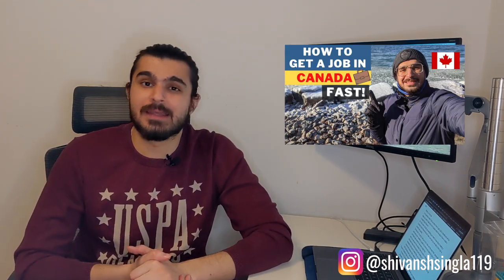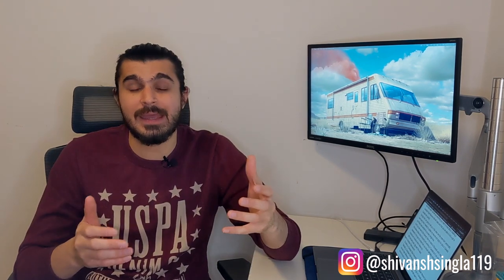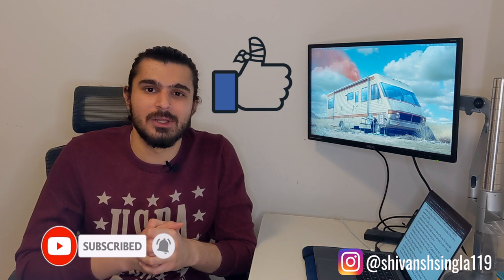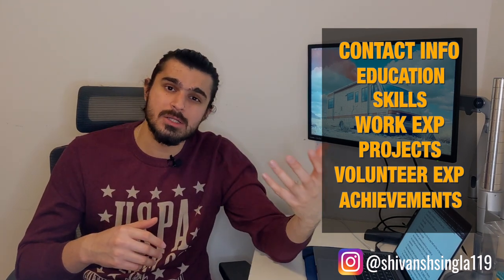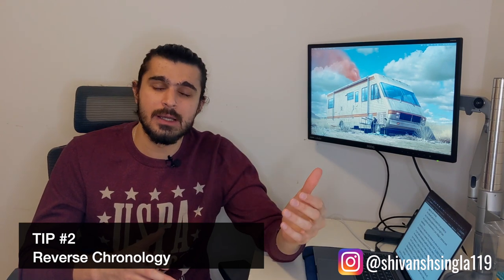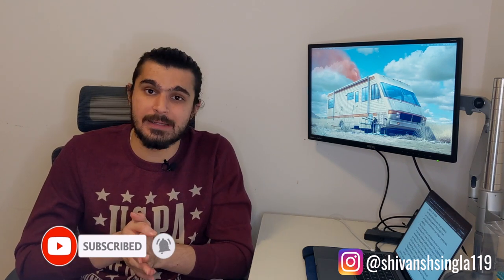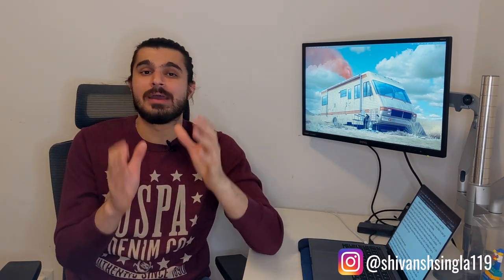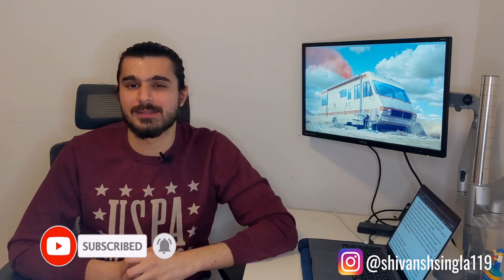Canadian Resume | How to Get a job in Canada | Canadian Style Resume | Canada Jobs 🇨🇦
How to make a Canadian Style resume? How to get a job in Canada? Fastest ways to find to a job in Canada?
If you want a job in Canada or immigrate to Canada you need to know how to create a resume in Canada format. This video will give you the best tips to create your Canada format resume and you will learn about:
- Canadian Style Resume
- How to format a resume for Canada
- Cover letter for jobs in Canada
- Resume for Canada
- How to get a job in Canada
- Canadian Style Resume template
- How to Write a Powerful Cover Letter & Resume
- Resume tips for Canadian format resume

In this video I have discussed all the tips that you can follow to create a Canadian resume and get highest paying jobs in Canada. Hope you find this video to be useful and entertaining!

I am sure you will love the following videos!

For INDIA:
EQUIPMENT I USE:
Laptop (India)
Mic (India)
External Hard Drive (India)
Card Reader/Connectors (India)
Tripod (India)
RingLight (India)

MY FAVORITE BOOKS - MUST READ:
The Intelligent Investor (India)
Rich Dad Poor Dad (India)
F. U. Money (India)
The Alchemist (India)

My Inspirations -

Flying Beast
Canada Couple
Canada Couple Vlogs
The Traveling Desi
Niketa Sidhu
Ravish Vlogs
Potato Talkies

This video is about:

Punjabi vlogger
canada punjabi vlogs
life in canada
Life in Toronto
Canada vlogs
Canada vlog
Canada vlogs punjabi
International Students in Canada
india to canada
Canda immigration 2021
move to canada
new immigrants tips and tricks
Why you should move to Canada
Canada vlog
Indian in Canada
Indian life in Canada
Indian Vlogger

Important ranking tags:
Shivansh Singla,canada vlog,Canada couple,Canada Couple vlogs,india to canada,canada vlogs,Canada pr,life in Canada,
Optional:

Youtubers tags:
chatty and scatty,traveling desi

How to make RESUME [ CV ] in Canadian Format FREE by Canadian Shaan
How to Write a Powerful Cover Letter & Resume in 2021 | Canada Format | Joy in Canada
Canadian Style Resume Template | Canada Immigration